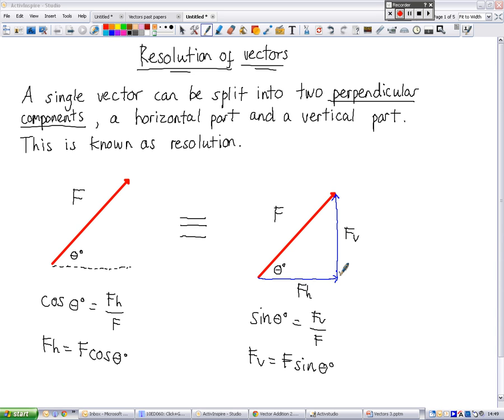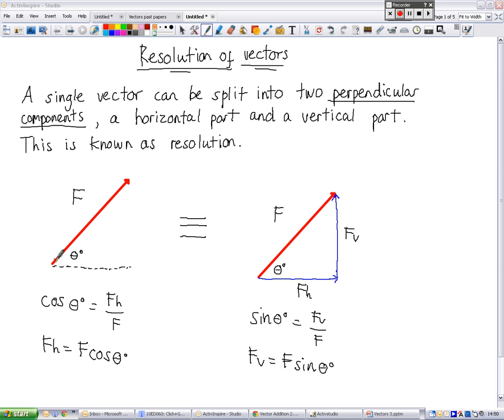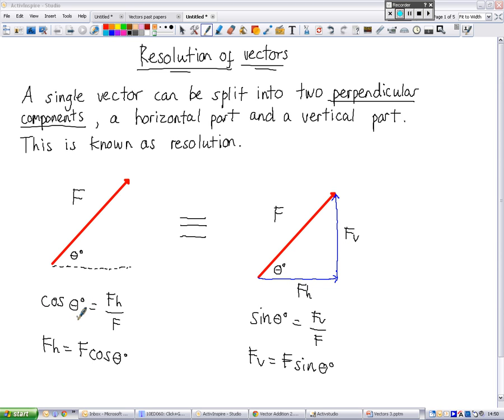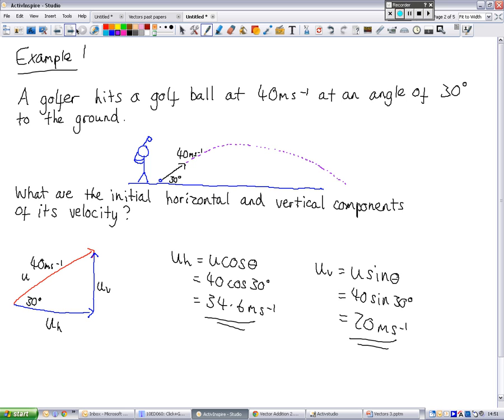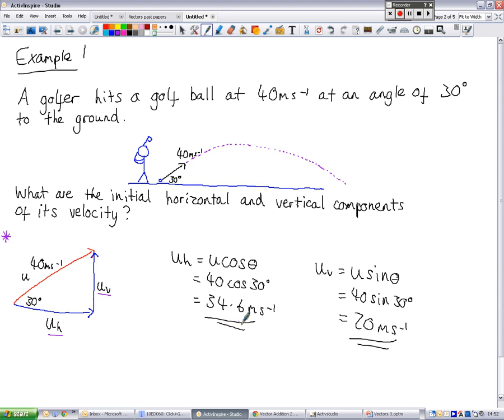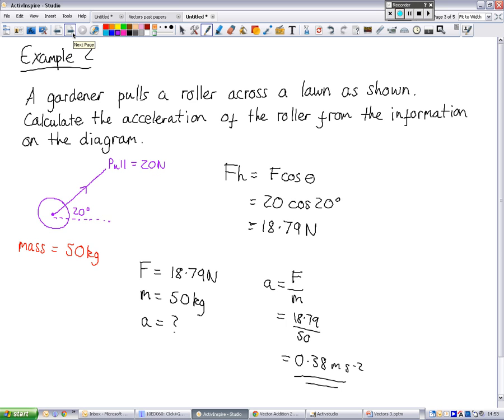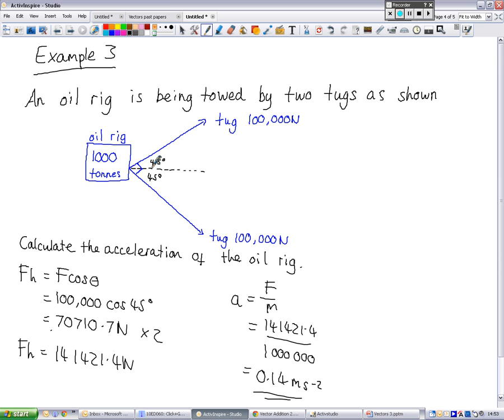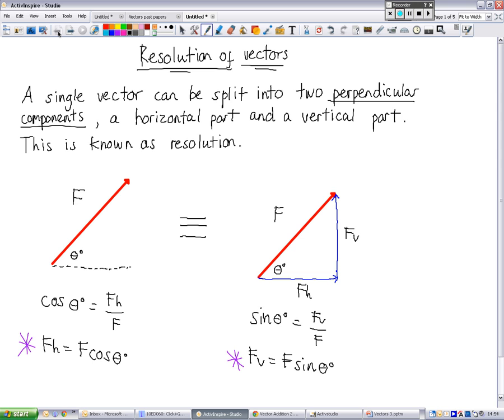Resolution of vectors